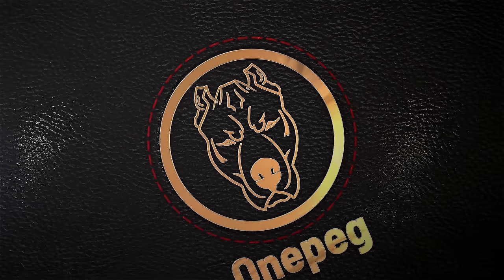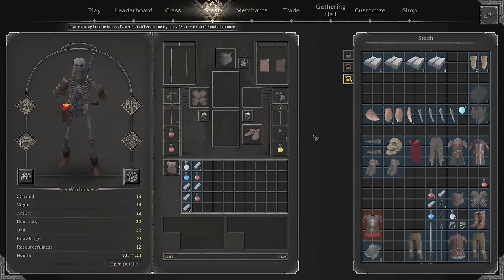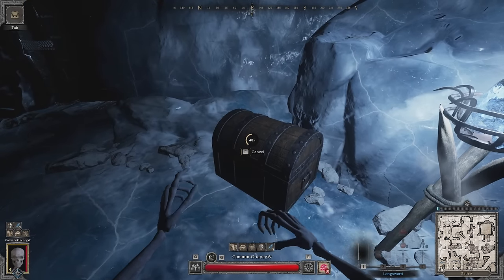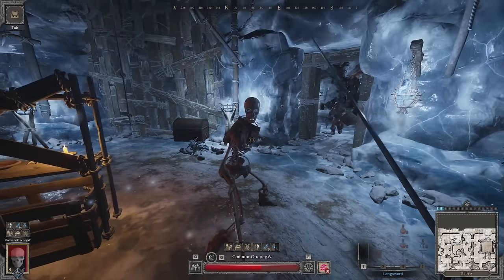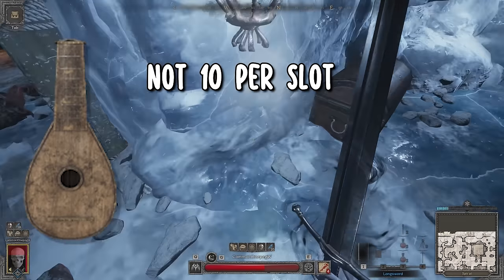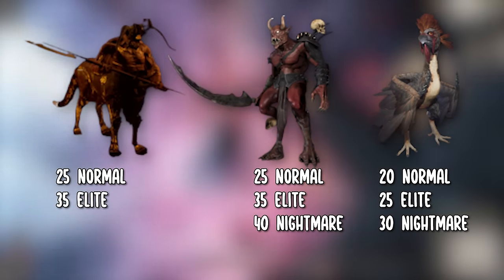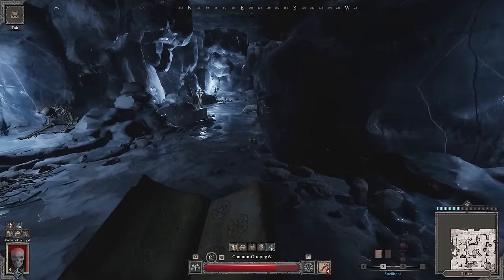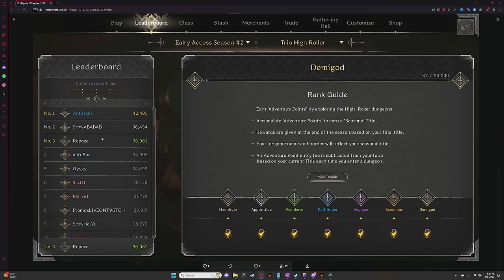Demigod Is Practically Unobtainable... - Dark & Darker AP Guide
On stream we did a bunch of testing, and found that getting demigod is nearly impossible... also we did testing on luck stat and how it effects the good good loots

Chapters:
0:00 Intro
1:20 The issue with AP
2:30 The Basics
4:30 AP Fundamentals
8:05 What's changed?
9:10 Mobs AP
9:50 Mini boss AP
10:35 Bosses
10:40 Guide Adjustment
11:20 Luck
12:35 Trios?
13:25 PVP
15:35 Why this is bad